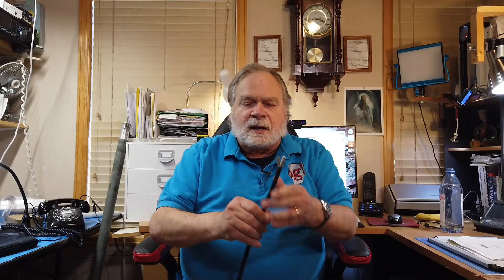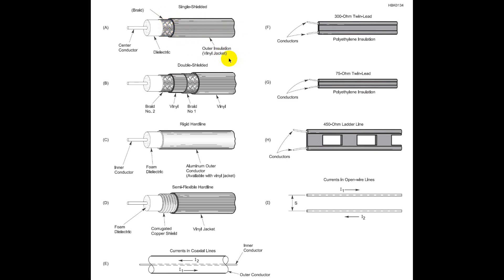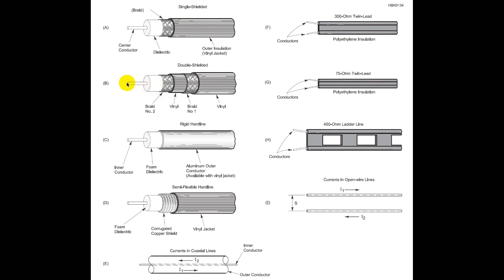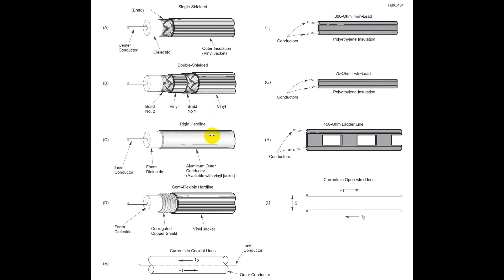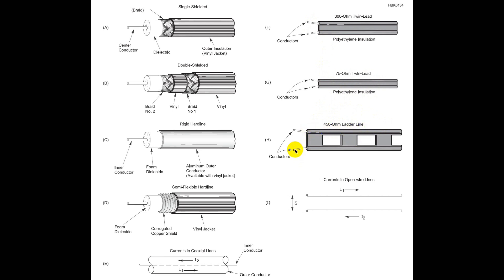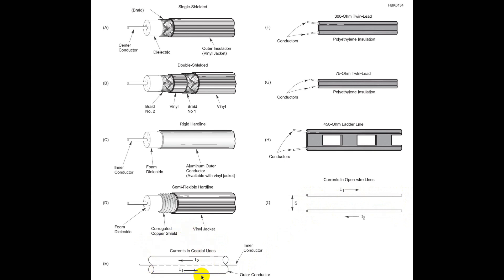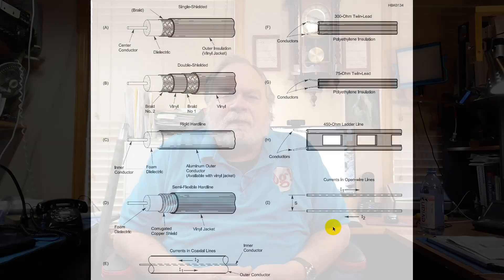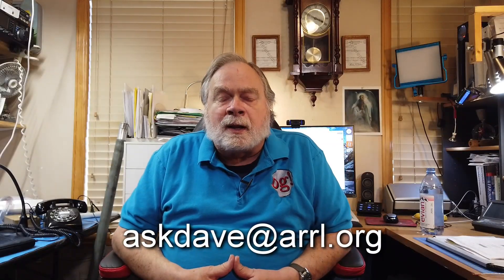A Quick Look at Different Transmission Lines (#1109)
I thought it would be a good idea to show how each different type of coax works and explain the function of it. Watch to learn more about the different types of coax.

Videographed by Teagan Kulbeth

amateur radio
ham radio
dave casler
ham radio answers